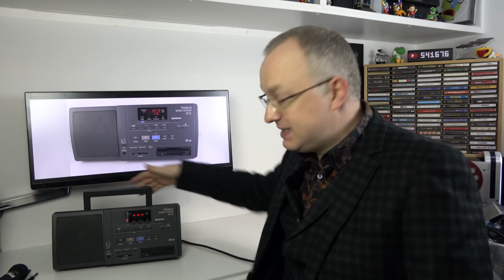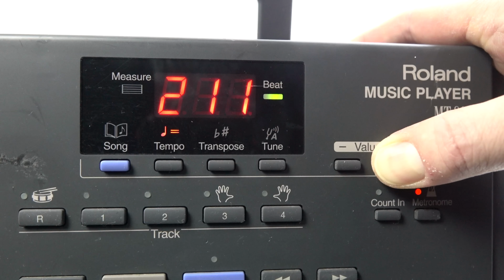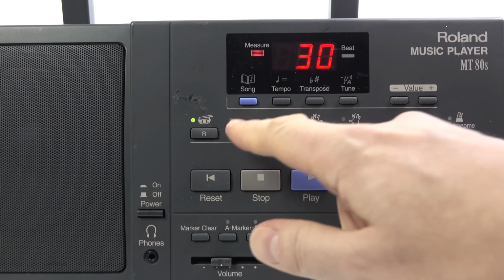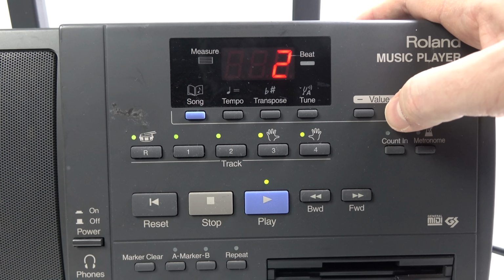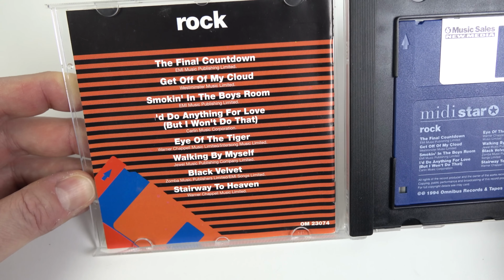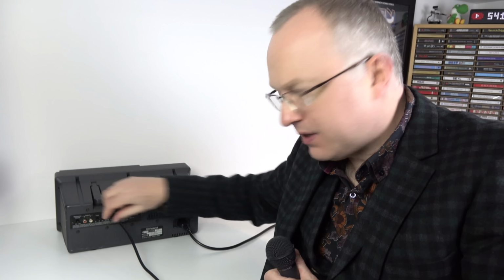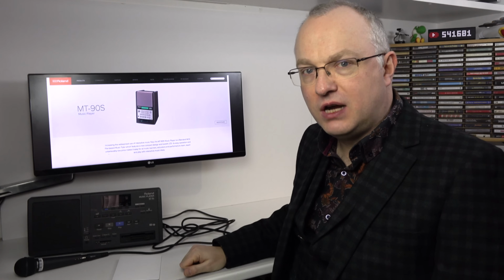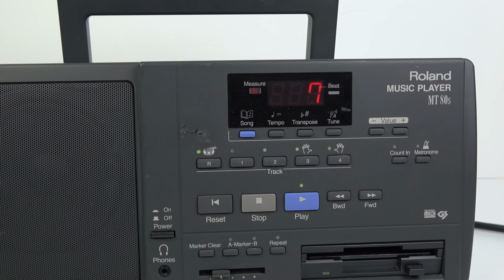The Floppy Disk Boombox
A look at the Roland MT-80S - A 'Music Tutor' device that's still great fun, even for non musicians.
Used Roland MT devices on ebay

Focus/Sound
There are a couple of sound and focus issues with this video. The cinematographer and sound technician have been spoken to about this and they (and their teams) are deeply remorseful for causing so much distress and upset to the viewers.

Answers to regularly asked questions